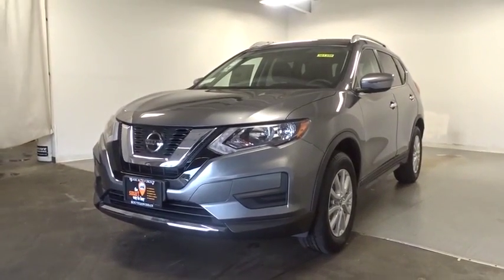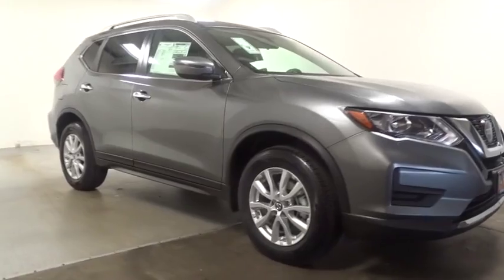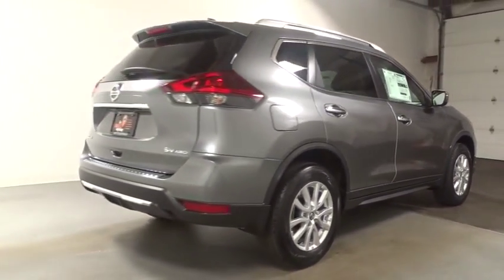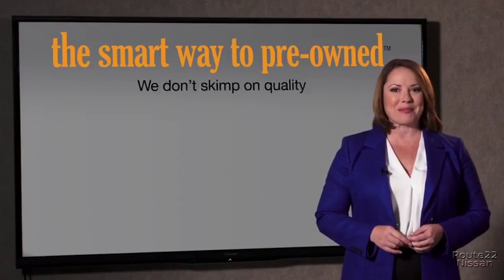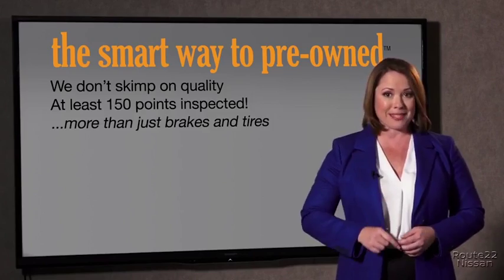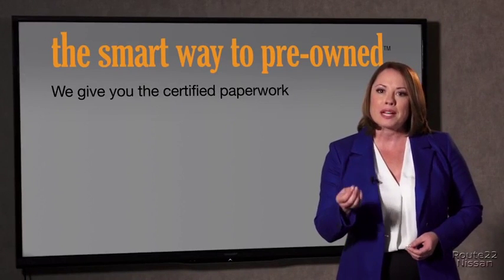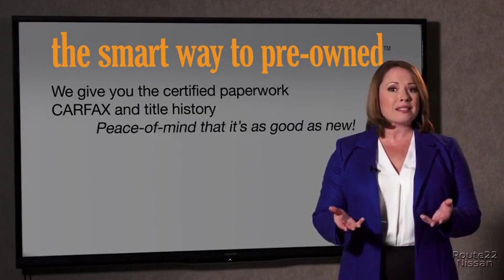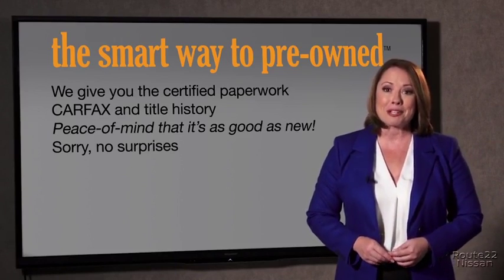2018 Nissan Rogue Hillside, Newark, Union, Elizabeth, Springfield, NJ 381358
2018 Nissan Rogue available in Hillside, New Jersey at Route 22 Nissan. Servicing the Newark, Union, Elizabeth, Springfield, NJ area.

The Smart Way To Buy! Are you tired of hidden fees and bogus rates ruining your search process? Now there's a way to avoid all of the nonsense. Introducing the smart way to buy from Route 22 Auto's. The advantages of the smart way to buy are endless. There is no pressure throughout your search. You can finally feel at ease when purchasing a car. Since there are no hidden fees, there are no surprises or gimmicks revealed when you finally make a decision. Route 22 Autos salespeople are direct and value your time, so there is no back and forth or confusion. They know it's necessary for you to feel comfortable during the buying process and want to be trusted. The smart way to buy is smart for a reason. The team at Route 22 Auto's does Internet research every day to discover the right price for you. They make sure to look at competitors' pricing and numbers from industry experts so you can feel confident that you're getting the best offer possible. The main factors that contribute to your final cost are market value, product availability, days' supply in the market and the product age, color and equipment. It's easy to feel secure with the smart way to buy. This Nissan includes: [B93] CHROME REAR BUMPER PROTECTOR (PIO) [B92] BLACK SPLASH GUARDS (SET OF 4) (PIO) [L92] FLOOR MATS *Note - For third party subscriptions or services, please contact the dealer for more information.* This SUV gives you versatility, style and comfort all in one vehicle. Start enjoying more time in your new ride and less time at the gas station with this 2018 Nissan Rogue. This AWD-equipped vehicle handles well in any weather condition or terrain. You'll benefit from superb handling, improved steering and excellent acceleration.
Radio: AM/FM/CD/AUX -inc: 6 speakers, NissanConnect featuring Apple CarPlay and Android Auto, 7 color display w/multi-touch control, SiriusXM Satellite Radio w/advanced audio features, USB connection port for iPod and other compatible devices, Bluetooth hands-free phone system, streaming audio via Bluetooth, hands-free text messaging assistant and over-the-air (OTA) updating for headunit firmware via a Wi-Fi WPA2 connection,2 LCD Monitors In The Front,Integrated Roof Antenna,Radio w/Seek-Scan, MP3 Player, Clock, Steering Wheel Controls and Radio Data System,Body-Colored Rear Bumper w/Black Rub Strip/Fascia Accent,Tailgate/Rear Door Lock Included w/Power Door Locks,Roof Rack Rails Only,Wheels: 17 Aluminum-Alloy,LED Brakelights,Galvanized Steel/Aluminum/Composite Panels,Black Grille w/Chrome Surround,Lip Spoiler,Variable Intermittent Wipers,Body-Colored Front Bumper,Body-Colored Power Heated Side Mirrors w/Manual Folding and Turn Signal Indicator,Tires: 225/65R17 All-Season,Chrome Door Handles,Wheels w/Silver Accents,Steel Spare Wheel,Fully Automatic Aero-Composite Halogen Daytime Running Headlamps w/Delay-Off,Deep Tinted Glass,Fixed Rear Window w/Fixed Interval Wiper, Heated Wiper Park and Defroster,Compact Spare Tire Mounted Inside Under Cargo,Chrome Side Windows Trim and Black Rear Window Trim,Power Liftgate Rear Cargo Access,Black Bodyside Cladding and Black Wheel Well Trim,Clearcoat Paint,Trunk/Hatch Auto-Latch,Fade-To-Off Interior Lighting,-Way Passenger Seat -inc: Manual Recline and Fore/Aft Movement,Driver Foot Rest,Driver / Passenger And Rear Door Bins,Remote Releases -Inc: Proximity Cargo Access and Power Fuel,Outside Temp Gauge,Dual Zone Front Automatic Air Conditioning,Cruise Control w/Steering Wheel Controls,Front Center Armrest w/Storage and Rear Center Armrest,Air Filtration,3 12V DC Power Outlets,Full Carpet Floor Covering,Leather/Metal-Look Steering Wheel,Rear Cupholder,Cloth Seat Trim,Manual Anti-Whiplash Adjustable Front Head Restraints and Manual Adjustable Rear Head Restraints,Glove Box,Power 1st Row Windows w/Driver 1-Touch Up/Down,Full Cloth Headliner,Front Map Lights,Cargo Space Lights,Engine Immobilizer,Day-Night Rearview Mirror,Delayed Accessory Power,Carpet Floor Trim,Seats w/Cloth Back Material,40-20-40 Folding Bench Front Facing Manual Reclining Fold Forward Seatback Rear Seat w/Manual Fore/Aft,Gauges -inc: Speedometer, Odometer, Engine Coolant Temp, Tachometer, Trip Odometer and Trip Computer,Driver And Passenger Visor Vanity Mirrors w/Driver And Passenger Illumination, Driver And Passenger Auxiliary Mirror,Power Door Locks w/Autolock Feature,Perimeter Alarm,Power Rear Windows and Fixed 3rd Row Windows,Proximity Key For Doors And Push Button Start,Interior Trim -inc: Metal-Look Door Panel Insert and Chrome/Metal-Loo